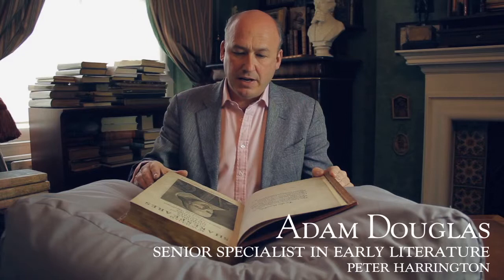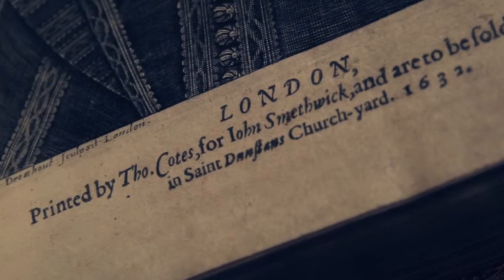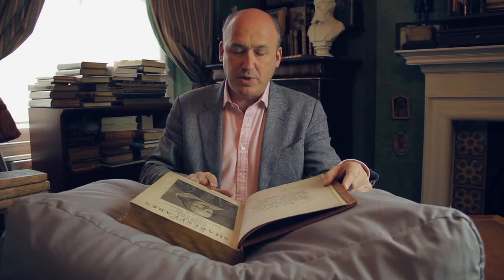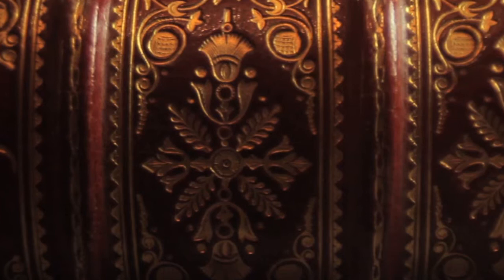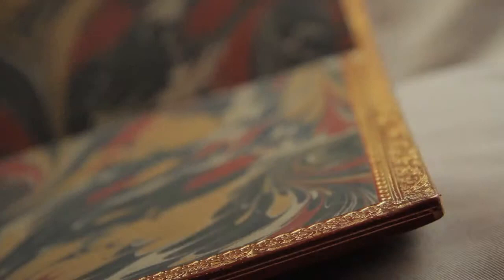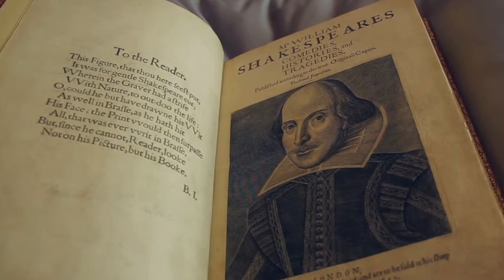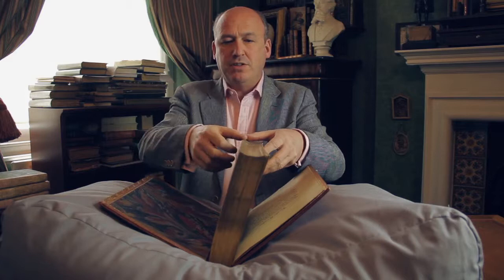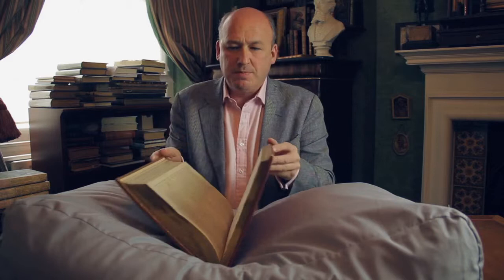Shakespeare Second Folio: John Smethwick Imprint 1632.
In this short video, senior specialist Adam Douglas presents the Second Shakespeare Folio.